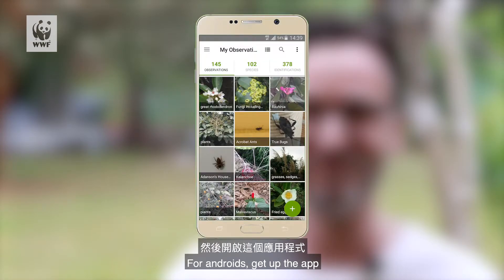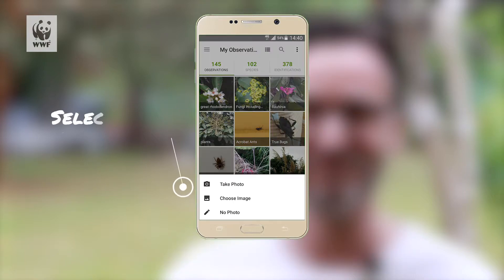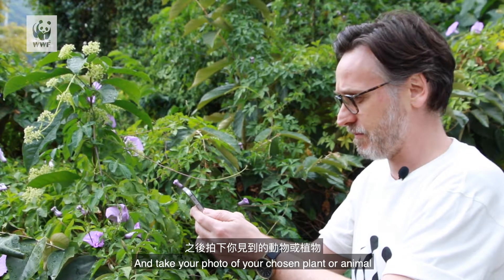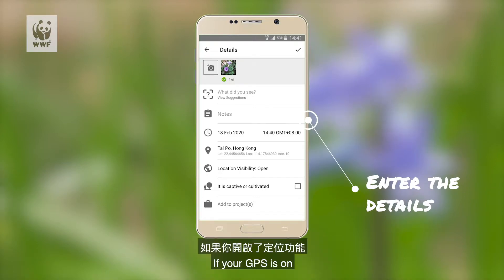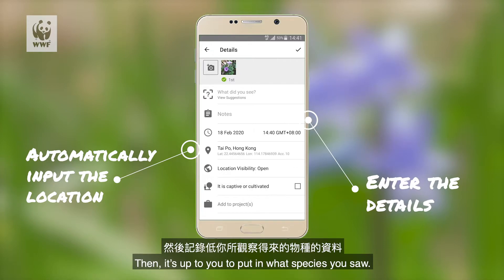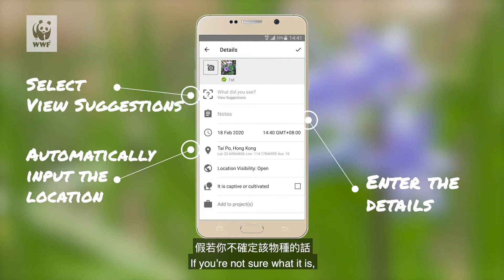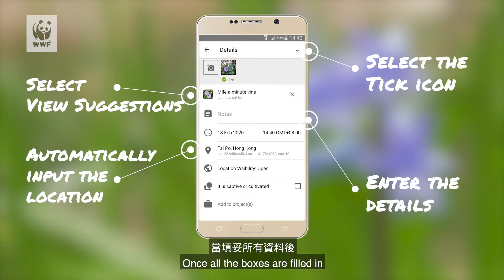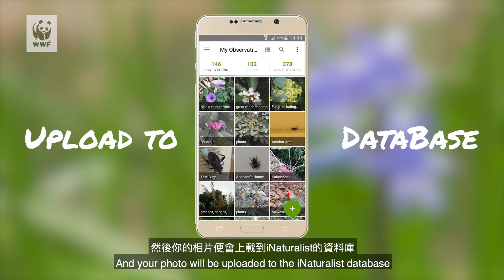什麼是iNaturalist ? // What is iNaturalist?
城市自然挑戰賽2020
世界自然基金會香港分會(WWF-Hong Kong)誠邀大家一起走進自然生物寶庫米埔，參與世界性的城市自然挑戰賽。通過是次活動，參加者可以了解生物多樣性，學習如何成為公民科學家，並運用免費應用程式iNaturalist拍攝、紀錄、辨認野生物種及進行生物速查。

City Nature Challenge 2020
Join us as we help Hong Kong compete against over 260 cities worldwide in the City Nature Challenge! The largest synchronised biodiversity monitoring project in the world! This BioBlitz, a fast-paced ecological survey, is part of Hong Kong’s efforts to put our biodiversity on the world stage in the CNC!